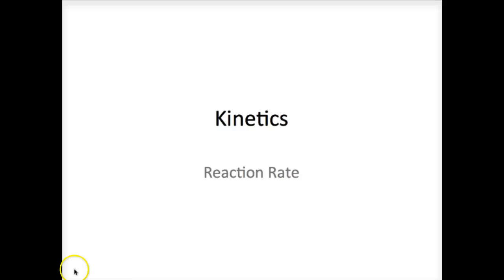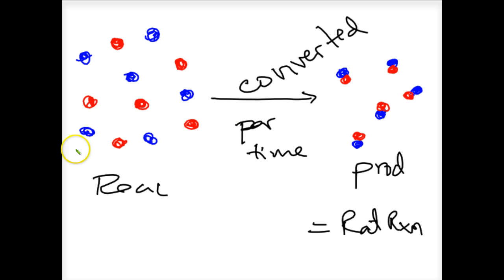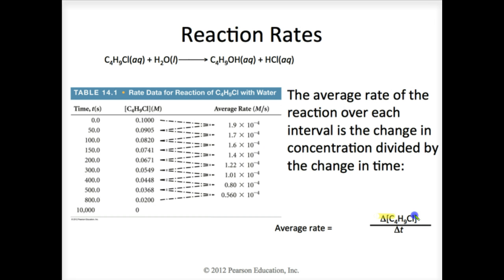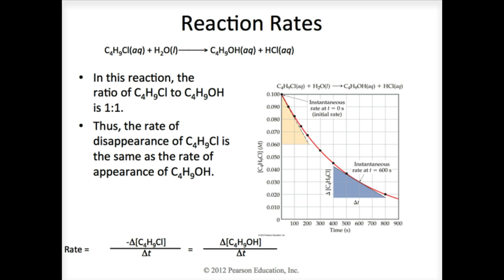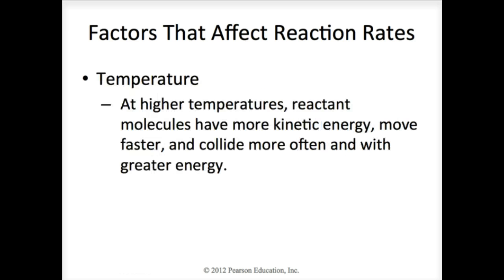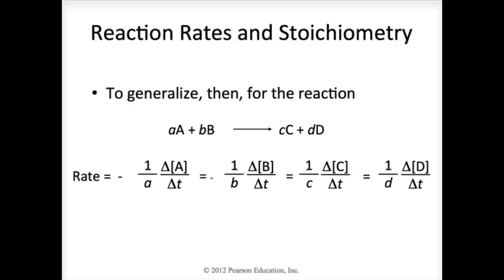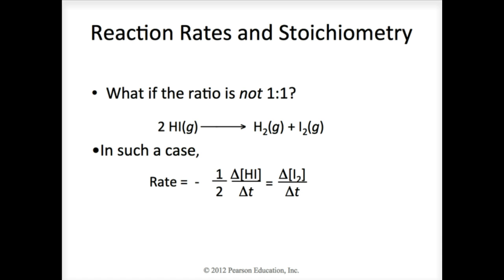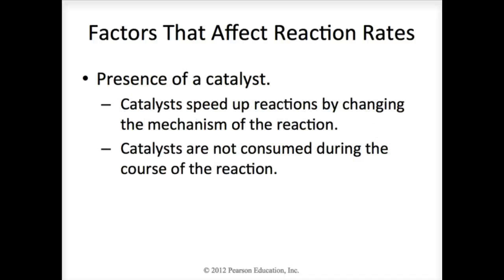APChemRxnRate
rxn rate & factors that impact